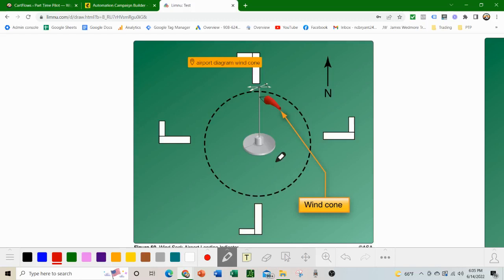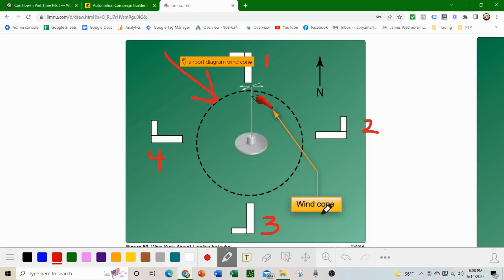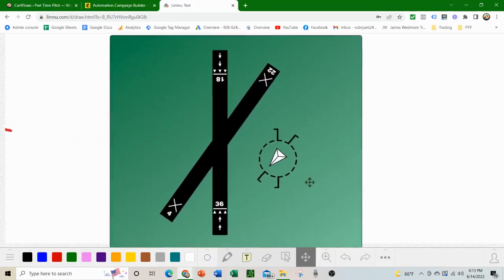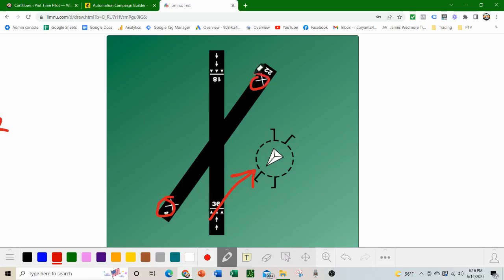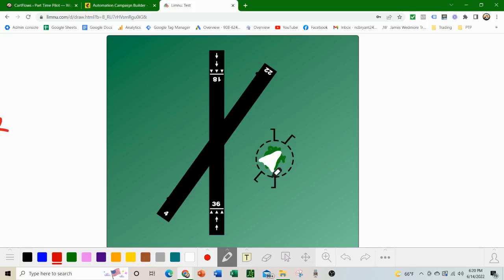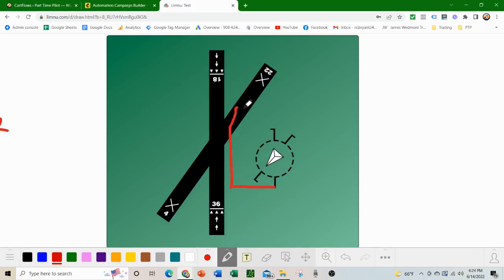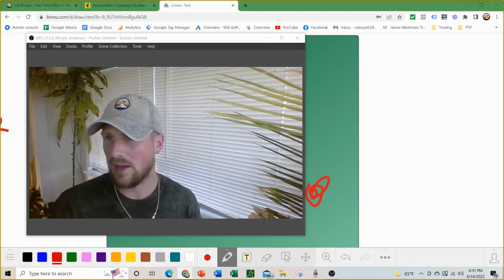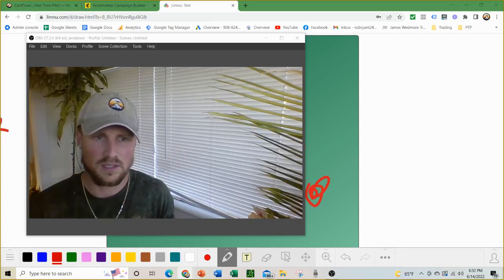Weekly Facebook Live from June 14th, 2022. Wind and Runway Selection, LIFR, MVFR Class G airspace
In this weekly live I quiz some students on reading wind socks and wind triangles and runway selection. We also talk about MVFR, LIFR, and Class G airspace!

🛫 Timestamps:
00:00 Intro
03:55 FAA Written figure: Wind Diagram
05:12 Wind Sock/Cone Airport Landing Indicator
07:33 Most Runways...
08:11 Quiz 1
10:01 Quiz 2
11:47 Quiz 3
13:03 Wind Triangle
15:18 Quiz 1
17:38 Quiz 2
21:37 Quiz 3
28:46 Q&A: Any update on IR Ground School?
31:09 Q&A: LIFR
32:53 Q&A: Advise
34:08 Q&A: Is there a way to improve ATC communications?
38:04 Q&A: MVFR
40:49 Q&A: Class G airspace
42:28 Q&A: Does a CFI have to endorse you to a written test? How do they know if you studied online rather than taking Ground School?